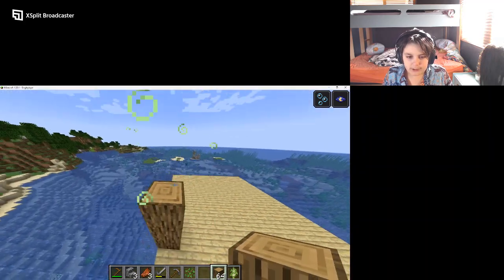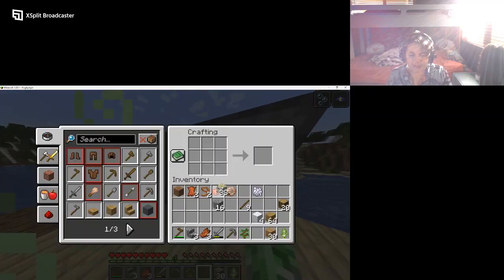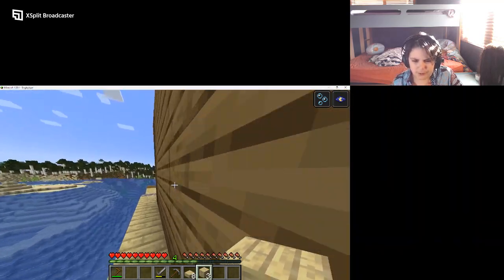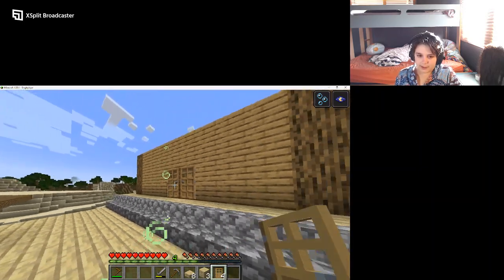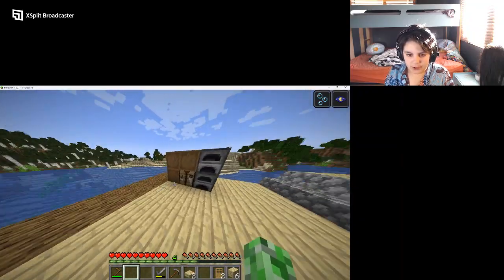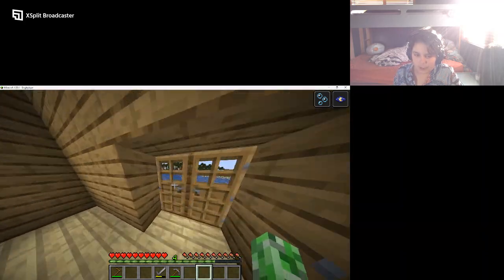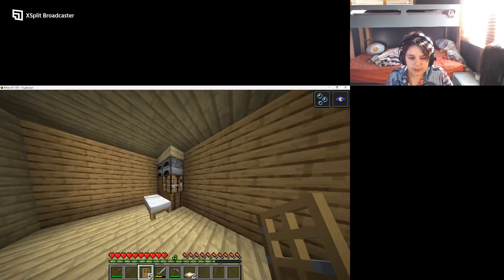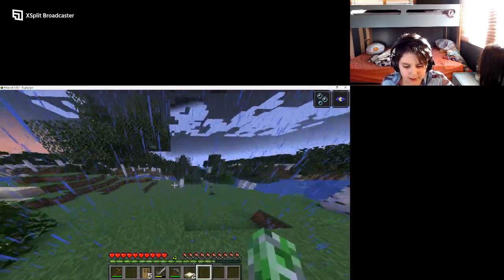[Finishing my house!!!!] in Minecraft!!!!] [Minecraft] [episode 3]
[Today in this video I played Minecraft. This is episode 3 of a Minecraft series. I also plan to make more Minecraft videos] [And I started building a house in Minecraft too.
[My friend Alex's channel: @glitchocolors ]